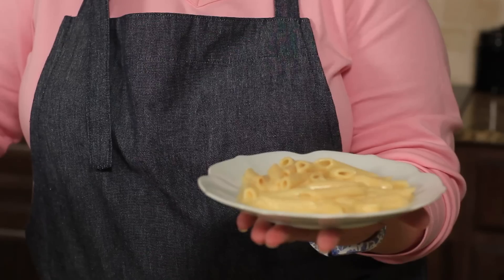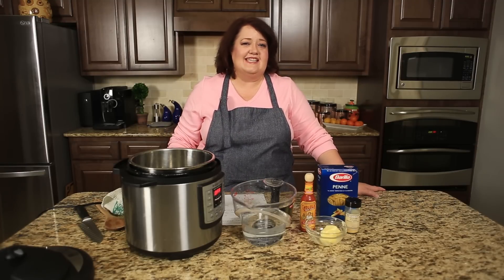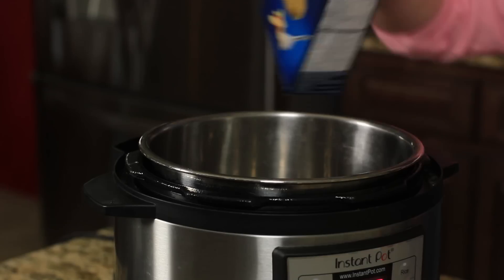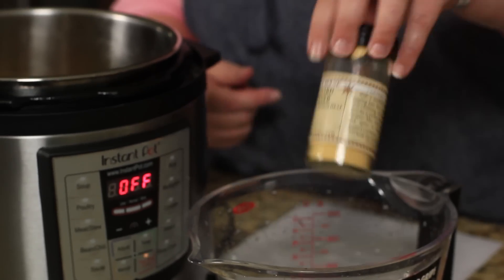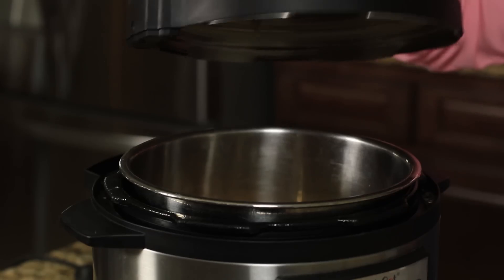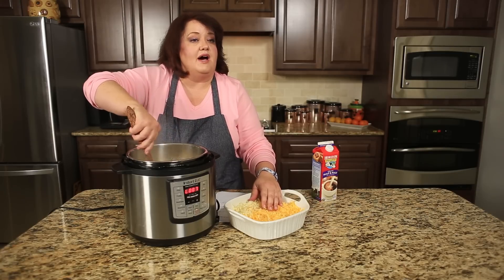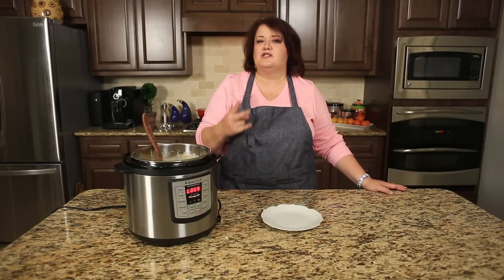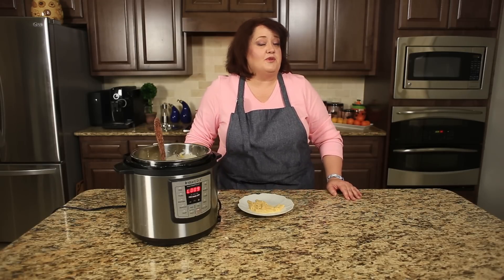How to Make Macaroni and Cheese in an Instant Pot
It is very easy to make Macaroni and Cheese in an Instant Pot.  Yes, you can cook pasta in a pot.    It is so easy to do.

You will need the following to make this easy to prepare Macaroni and Cheese

1 pound pasta
4 cups of water
1 teaspoon hot sauce
2 tablespoons butter
1 tablespoon dry mustard powder
1 cup of milk or half and half
1 pound cheddar cheese
1 cup Monterey Jack cheese

Place the following in the instant pot, the pasta, water, dry mustard, and hot sauce.   Pressure cook on high for 4 minutes.  Perform an instant release on the pasta.   Stir in cheese and allow it to melt.  Serve promptly.